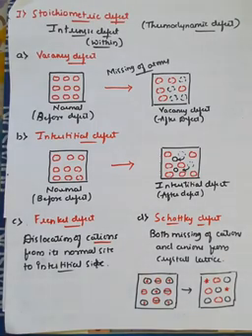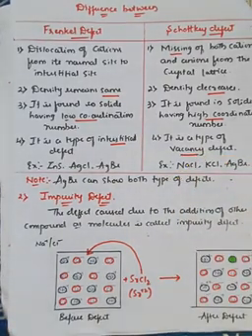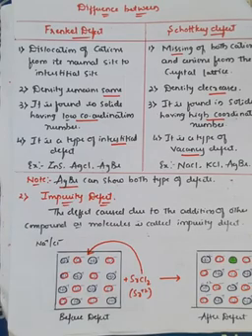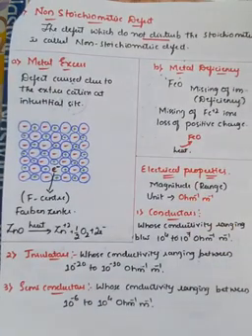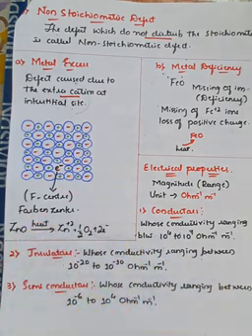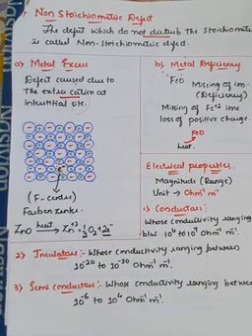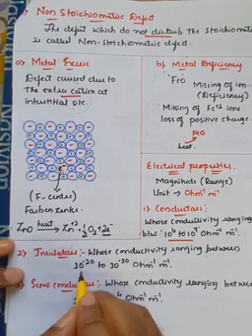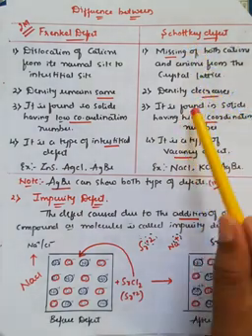PU 2(Solids) Defects in solids and electrical properties.